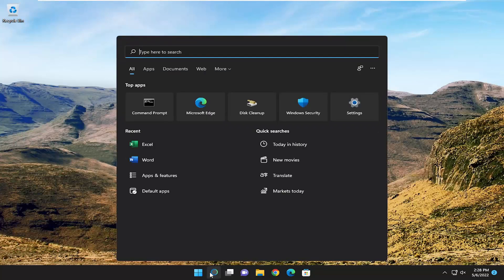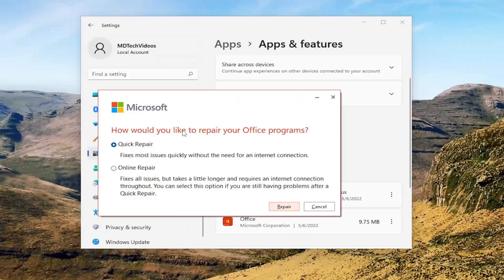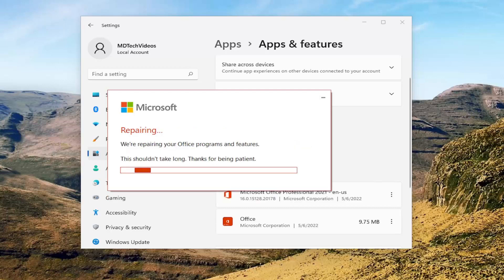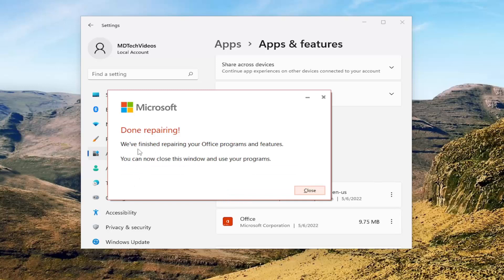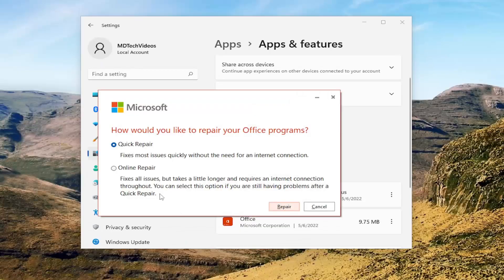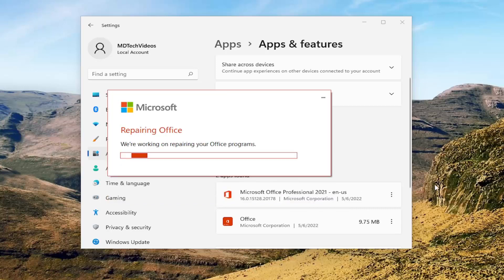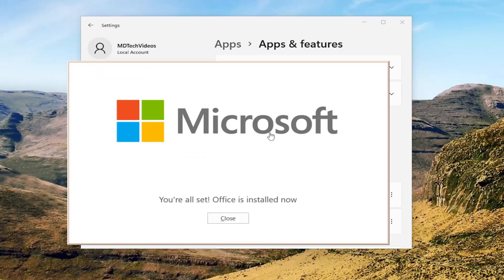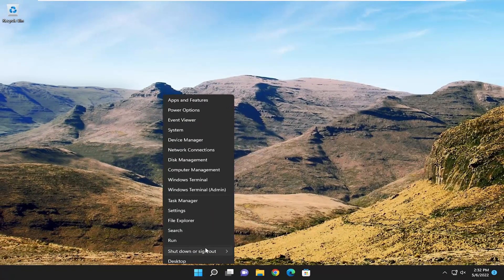[Solved] PowerPoint Not Responding Windows 11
Problems with PowerPoint hanging, freezing or not responding may occur for one or more of the several reasons.

Microsoft’s PowerPoint is one of the most widely used apps from the Office suite. Millions of students and business users use this program to create powerful presentations for school/work.

But, just like every other program or app in Windows, PowerPoint might suddenly become unresponsive at some point, and cause major problems to a user who’s in the middle of creating a presentation. Probably the last thing in the world you want is to lose hours of work just because PowerPoint became unresponsive.

According to Microsoft, various factors can cause PowerPoint problems in Windows, including an outdated version of the program, a conflicting add-on, or an outdated antivirus software that conflicts with PowerPoint. To be honest, these issues are very unlikely to happen, but it’s not impossible.

what do i do if PowerPoint is not responding
why PowerPoint is not responding